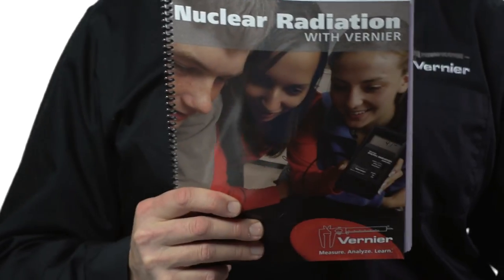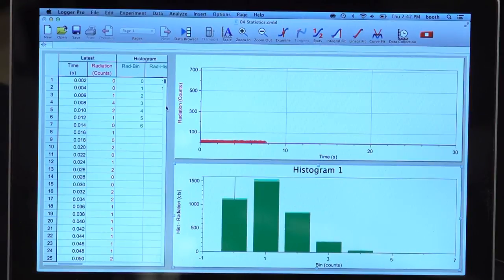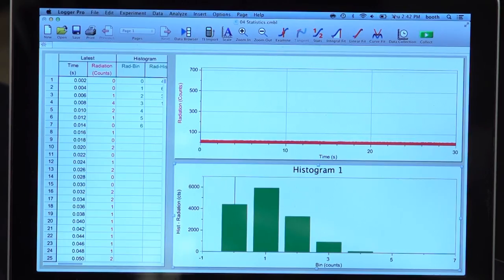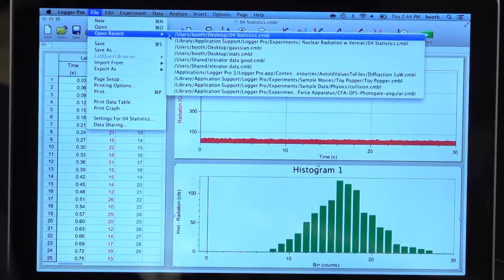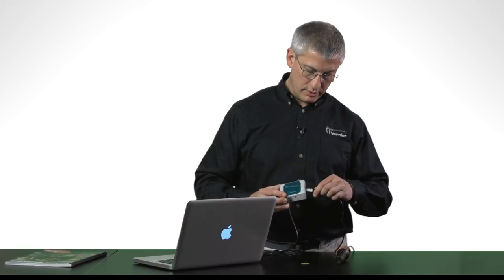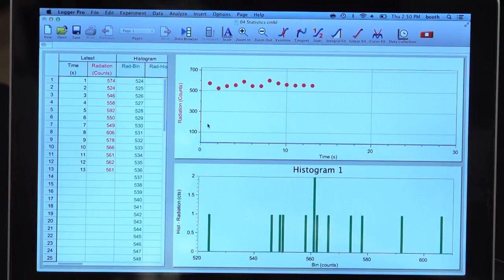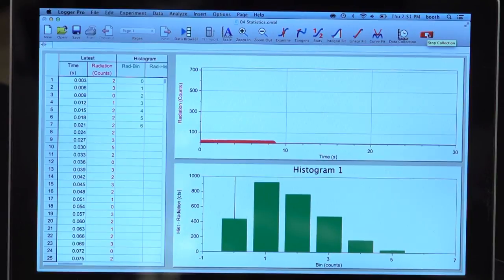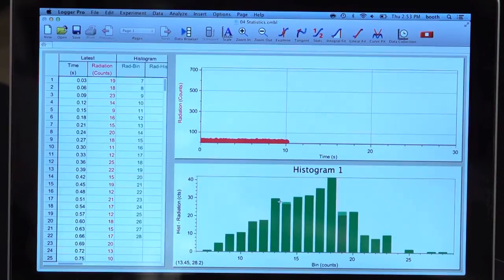Counting Statistics - Nuclear Radiation with Vernier